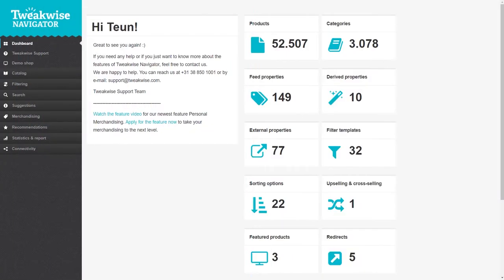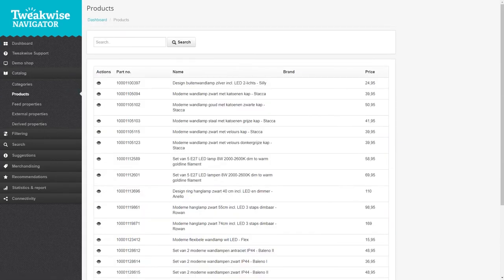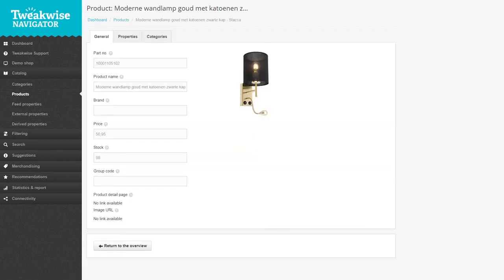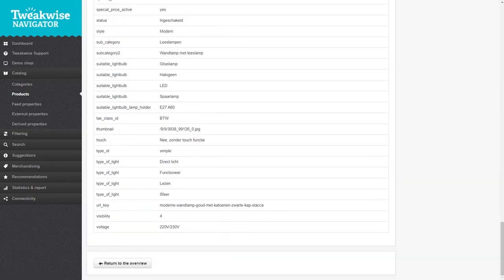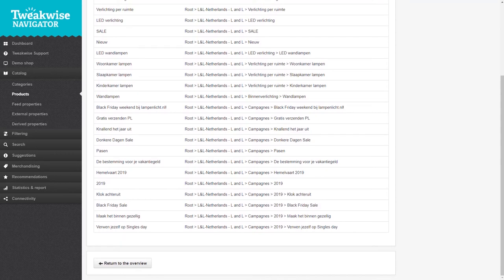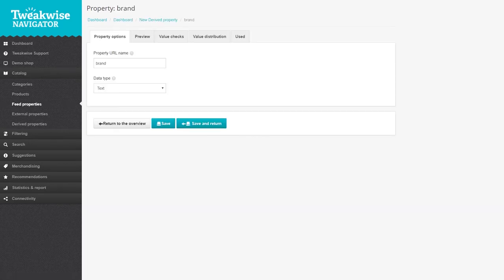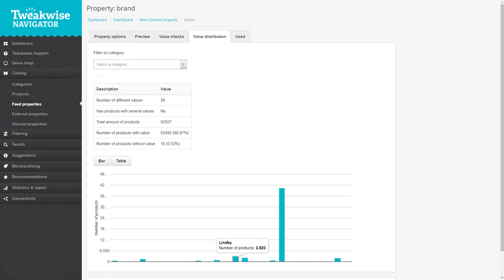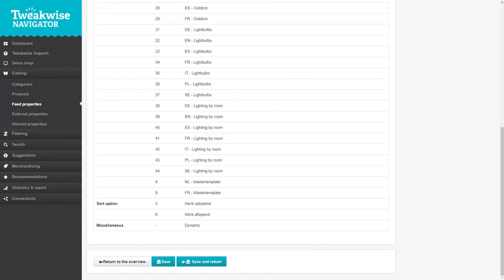Tweakwise Training #1.3 - Products & Properties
⌚👗 Learn all about products and properties, what they mean and what you do with them in Tweakwise Navigator. 👗⌚

What's the difference between a characteristic and a property?